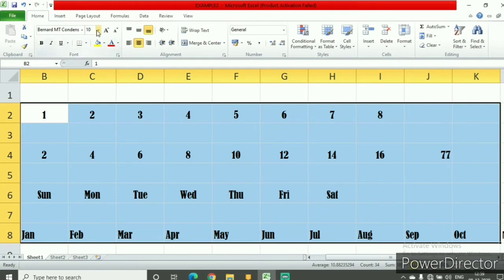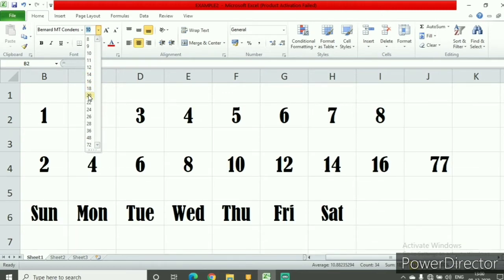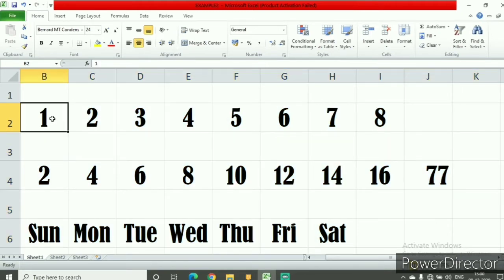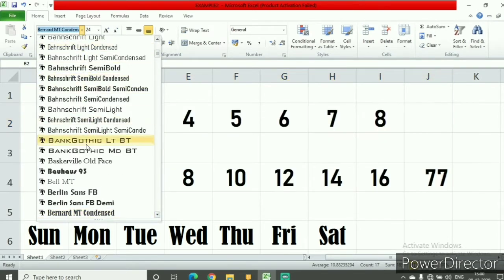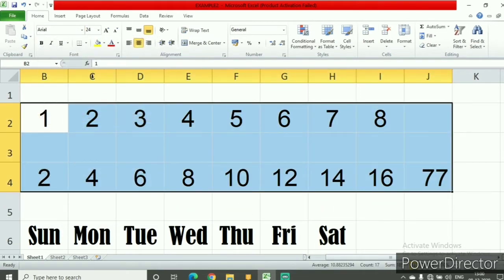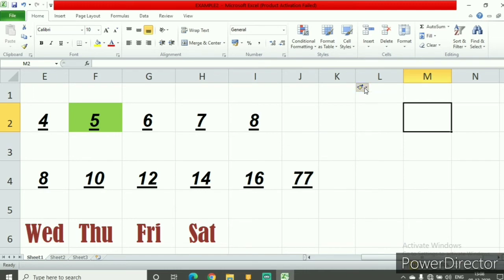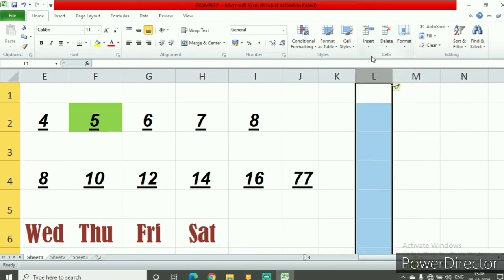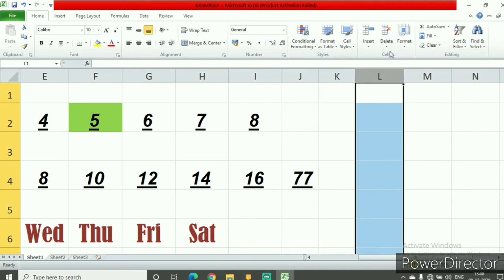ABBHS. STD-VI. Subject: Computer.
Std: VI.
SUBJECT: Computer.
Lesson no. 5 Using Basic Functions in MS Excel. Video ( Part 3).
Description: Adding Basic Formatting in  MS Excel. Adding Rows and Columns, Adding Worksheets, etc...